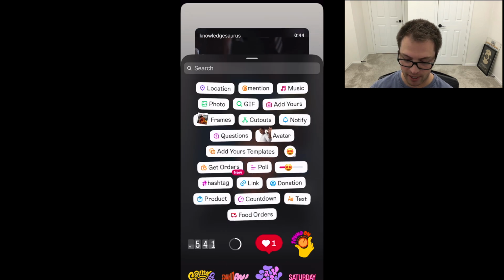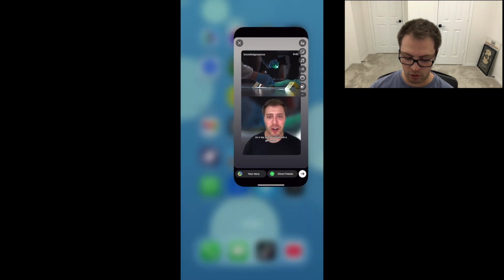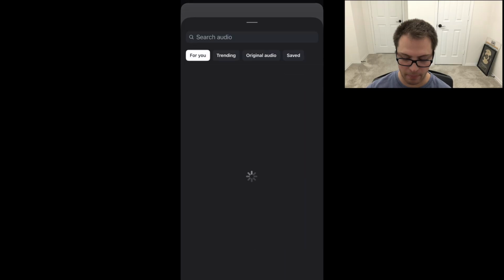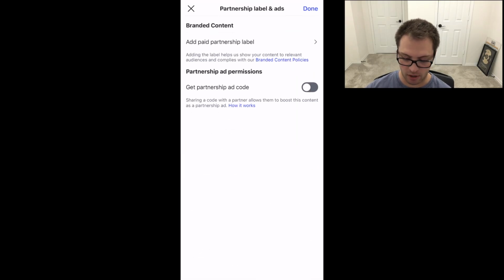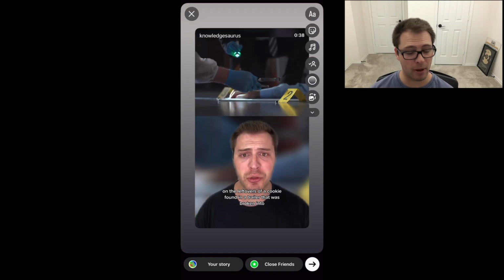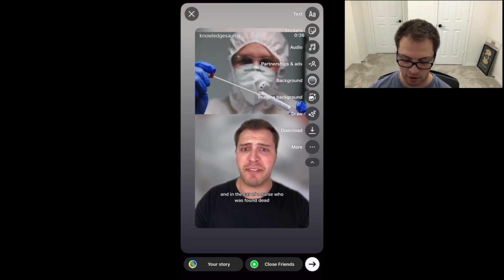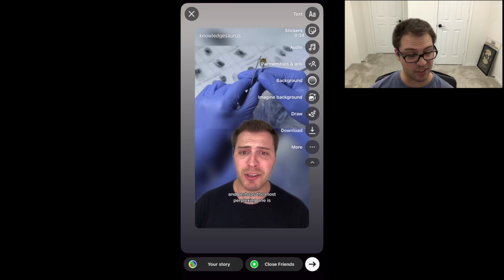How To Share An Instagram Post To Your Story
Want to learn how to share an Instagram post to your Story? 📲
In this quick and easy tutorial, I’ll walk you step-by-step through the exact process so you can repost content, highlight your favorite creators, and boost engagement on your own Instagram profile.

Whether you're a beginner or just need a refresher, this video will show you everything you need to know!

✨ In this video, you'll learn:
How to repost an Instagram feed post to your Story
How to add stickers, text, and customization